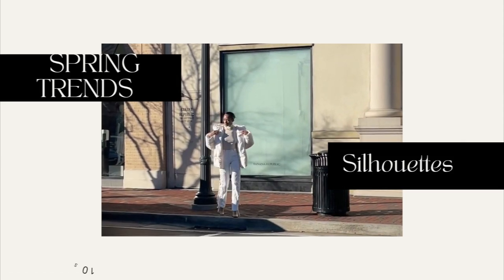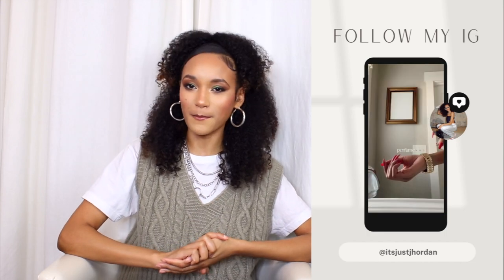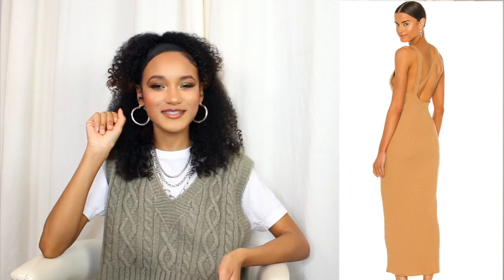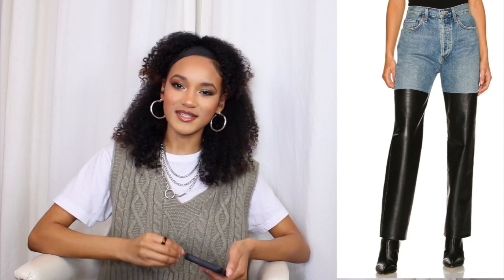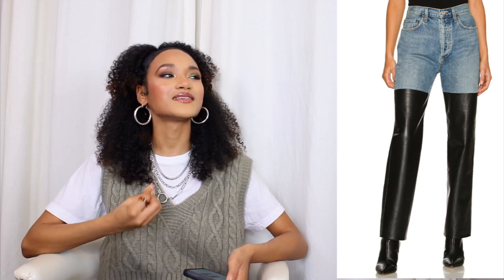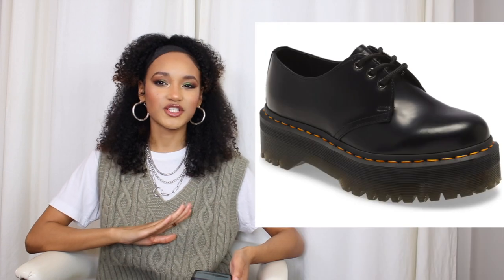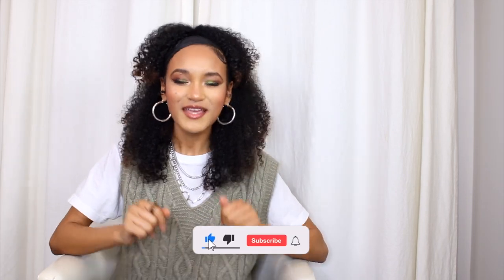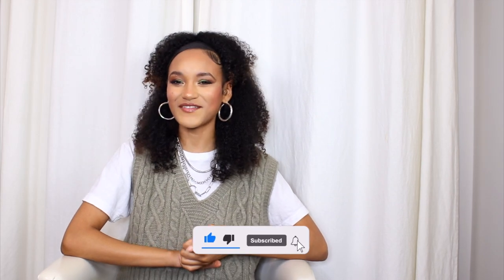PART 2 | BEST AFFORDABLE + HIGH END CLOTHING TO SHOP SPRING 2022 | TRENDY STREET STYLE, STREET WEAR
THE LATEST AND GREATEST IN SPRING 2022 FASHION.

In this video, I made it easy for you and made a curated list of pieces I love that go along with the trends I discussed. At best I hope it can at least give you some more inspo to what you want🤍

Be sure to check out part 1 for my best accessories roundup for spring :)

SHOP THE ITEMS HERE:

DRAPED FASHION:

IVORY DRESS
OX BLOOD TOP
CHOCOLATE DRESS

MAXI HEMLINES:

NUDE DRESS
TIE DYE DRESS
BLUSH MAXI
SHEER SKIRT
BLACK SET

LOWRISE:

WRITING PANTS
LACE UP SET
BROWNISH WASH PANT
CARGO JEAN
CAMO PANT
THONG LOOK PANT
WHITE MINI SKIRT
DENIM MINI

MODERN TO THE MAX:

I AM GIA DUPE
NUDE PANTS
BLUE BODYSUIT
AGOLDE JEAN
CUTOUT BUTTON DOWN

PREP SCHOOL:

LEATHER MINI SKIRT
CHAIN SKIRT
CROP CARDIGAN
PINSTRIPE CROP
MEN’S CARDIGAN
DR. MARTEN
RUGBY SHIRT

VACATION WEAR:

CROCHET DRESS
CROCHET DRESS
CROCHET SET
PANT SET
LINEN TWO PIECE SET
BLUE WRAP SKIRT:
SKIRT SET

COLOR:

TWO PIECE SET
KNIT BOLERO
CROP PUFFER
FLUFFY SWEATER